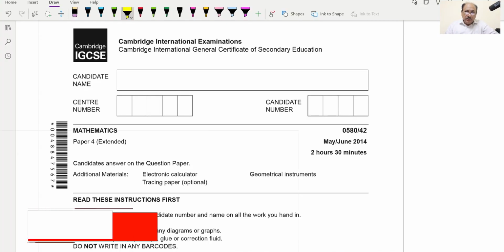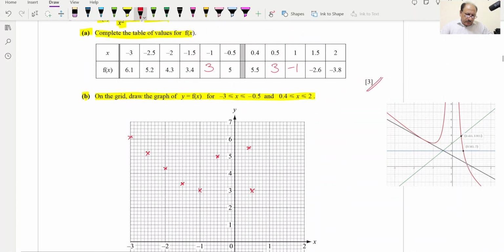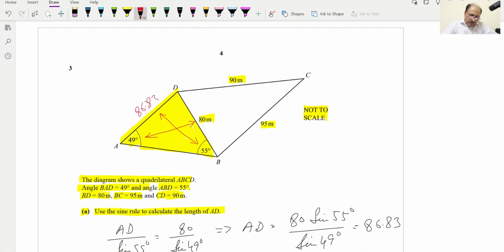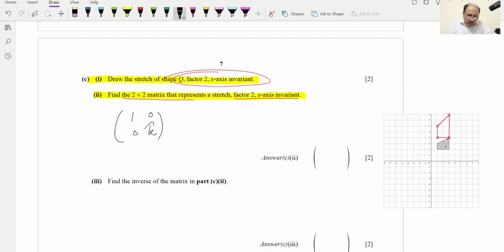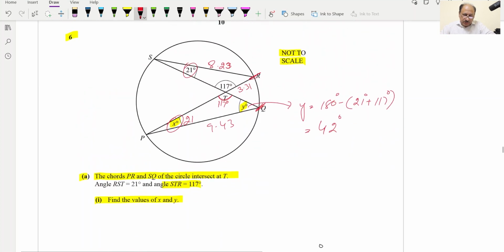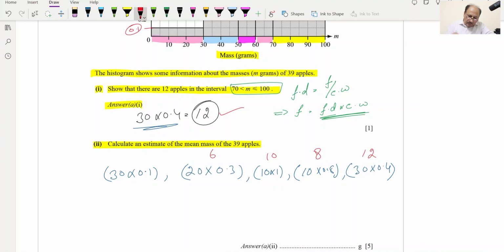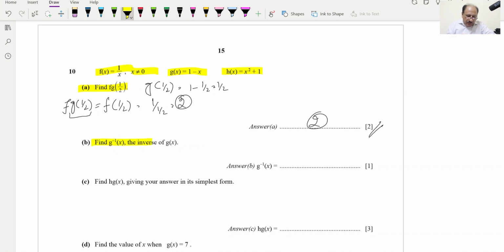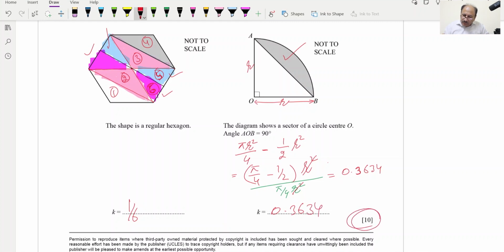0580/42/M/J/14 | Worked Solutions | IGCSE Math Paper 2014 (EXTENDED) #0580/42/MAY/JUNE/2014 #0580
Timestamps:
- Start 00:00
- Question 01 0:20
- Question 02  10:12
- Question 03  26:07
- Question 04  37:02
- Question 05  50:19
- Question 06  57:58
- Question 07  1:12:44
- Question 08  1:21:28
- Question 09  1:25:42
- Question 10 1:30:57
- Question 11 1:38:15